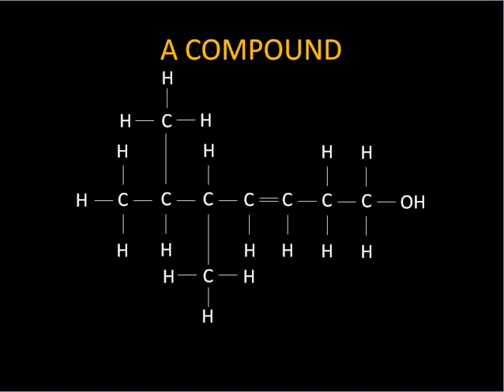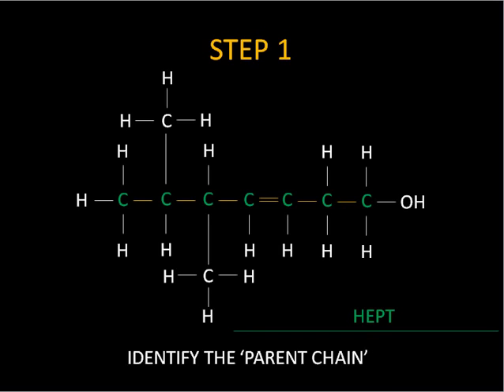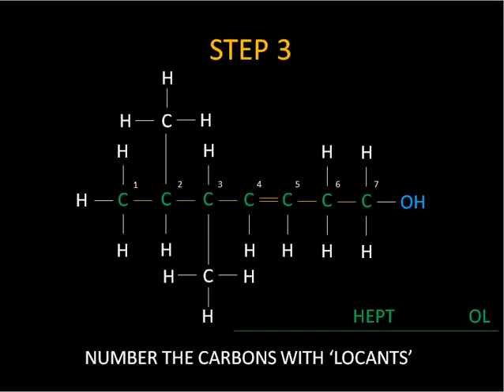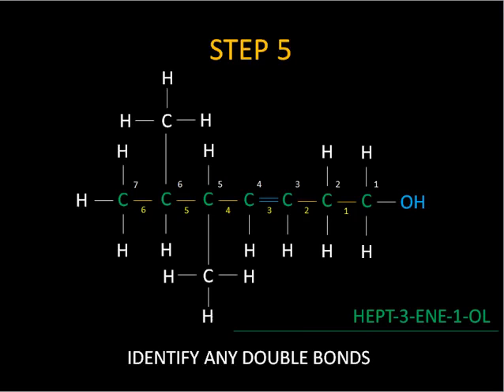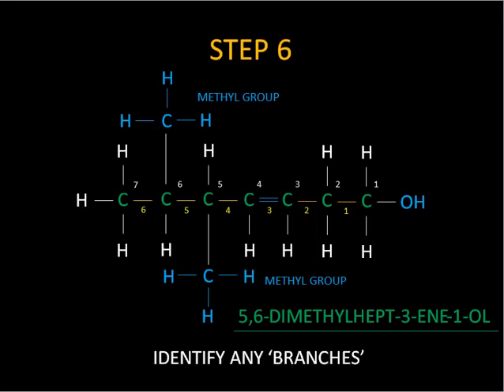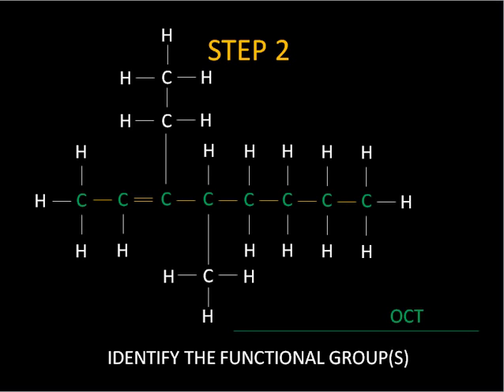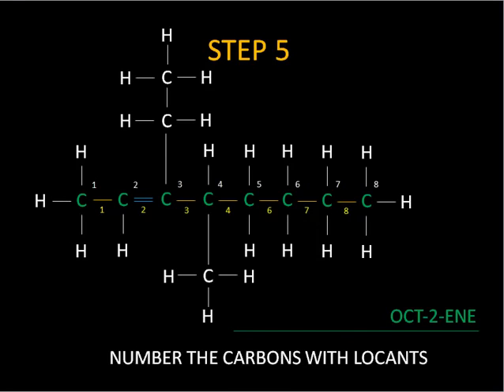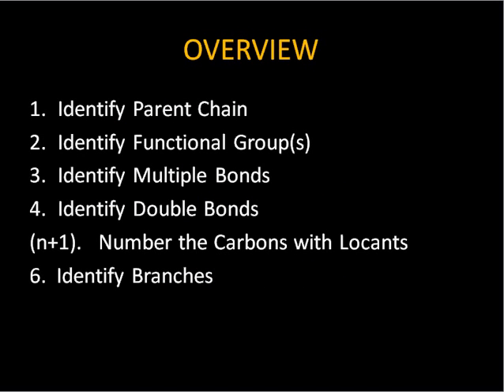How To Name Compounds In Chemistry Naming Organic Compounds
he names for ionic compounds are very simple. The first part of the name is simply the name of the metal element. The second part of the name is the name of the nonmetal element, with the ending changed to the suffix –ide. For example, consider the compound Al2O3.
A polyatomic ionic compound is a compound made up of a polyatomic ion, which is two or more atoms bonded together, and a metal. Naming polyatomic ions is harder, but doable. First, name the cation, which is just the name of the element. Next name the anion.

 Incoming Searches
name chemical formula
rules for naming compounds
ionic nomenclature
how to name ionic compounds
nomenclature of chemical compounds
nomenclature for ionic compounds
chemistry nomenclature help
how to name chemical equations
naming chemical compounds
rules for naming chemical compounds
naming compounds
how to name chemical formulas
chemistry naming compounds
naming elements and compounds
how to name covalent compounds
how to name ionic compounds with polyatomic ions
how to name molecular compounds
how to name compounds
how to write ionic compounds
naming chemical compounds
naming ions